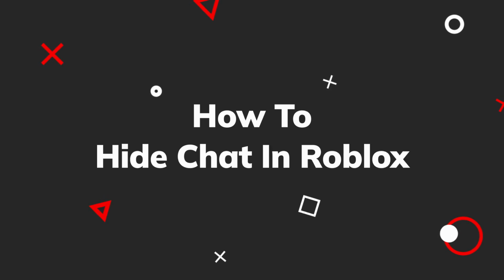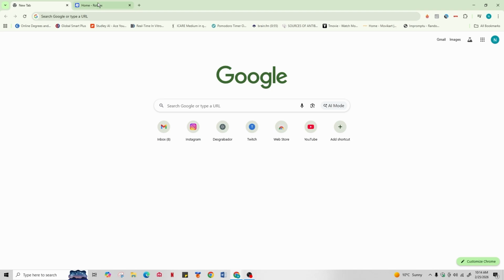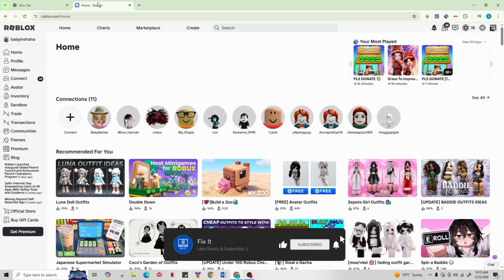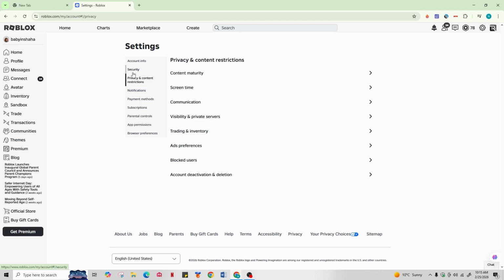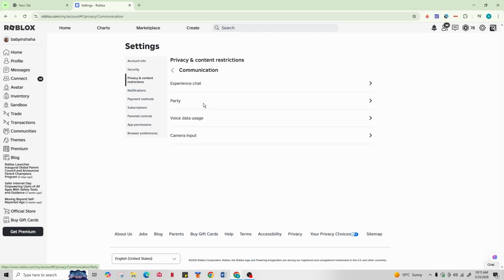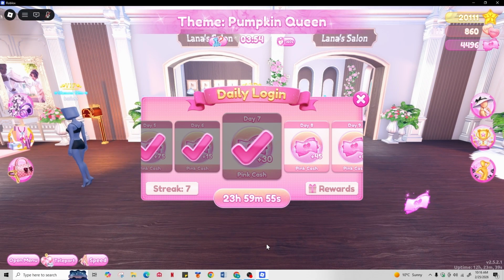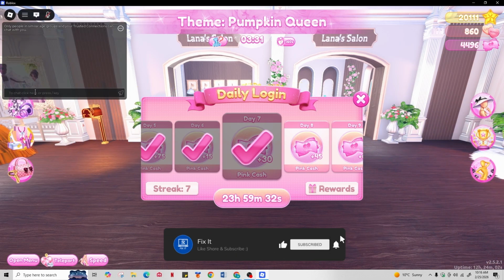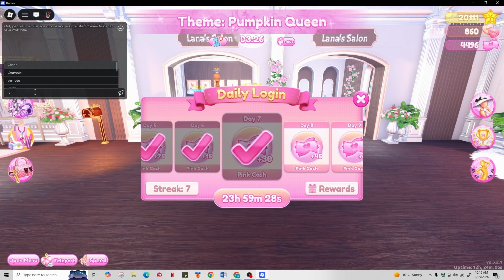How To Hide Chat In Roblox 2026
Want a cleaner and distraction-free Roblox experience? 🎮💬 This step-by-step 2026 guide will show you exactly how to hide chat in Roblox so you can play without on-screen messages or keep gameplay more private.

Whether you’re a parent looking to reduce in-game chat visibility or a player who prefers a minimal interface, this tutorial will help you quickly disable or hide chat across devices.

What You’ll Learn in This Video:
✅ How to hide or disable chat in Roblox settings (2026)
✅ Differences between chat visibility on PC, mobile, and console
✅ Privacy & parental control options in Roblox
✅ Tips for a distraction-free Roblox gameplay screen

Perfect for players, parents, and content creators who want a cleaner Roblox UI or safer gaming setup.

📌 Chapters:
⏱ 0:00 - Introduction
⏱ 0:10 - How To Hide Chat In Roblox (Step by Step)